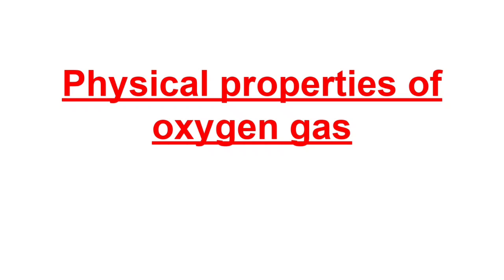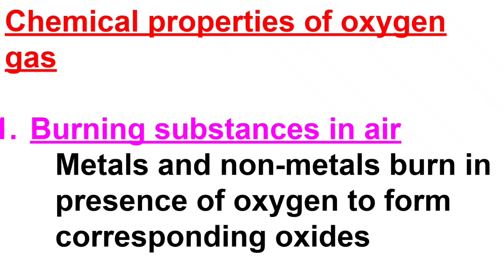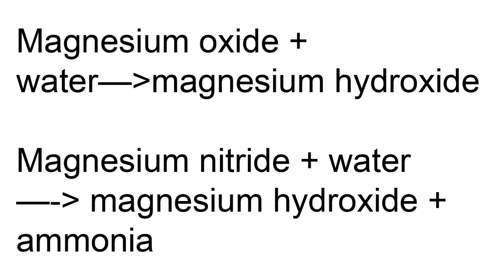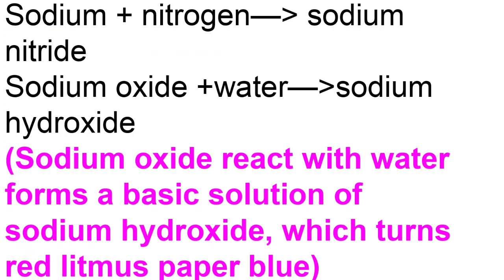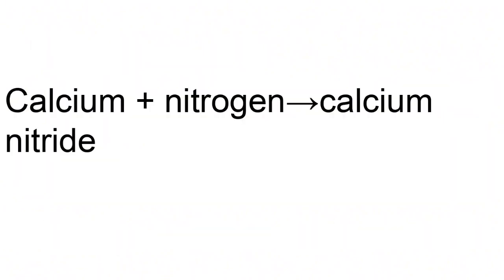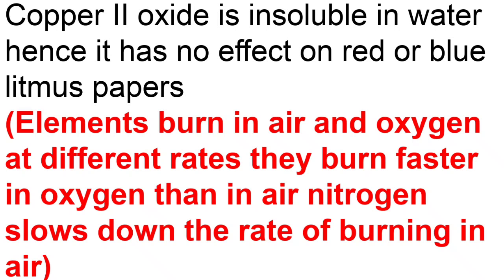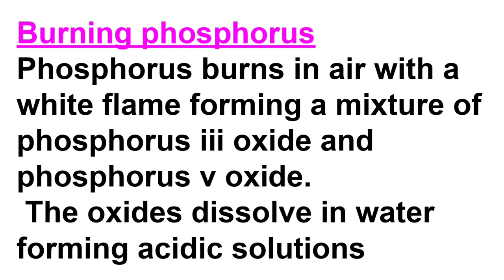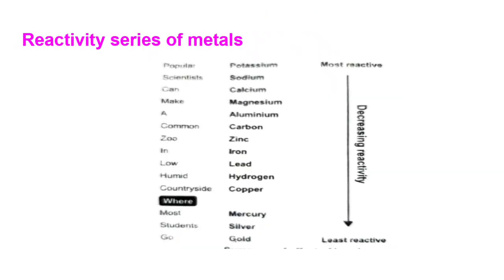physical properties of oxygen gas